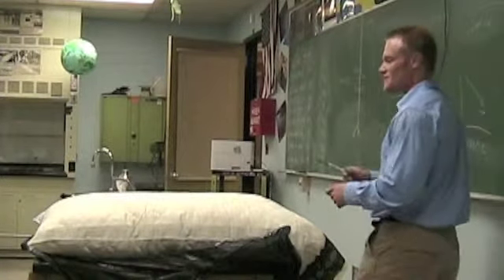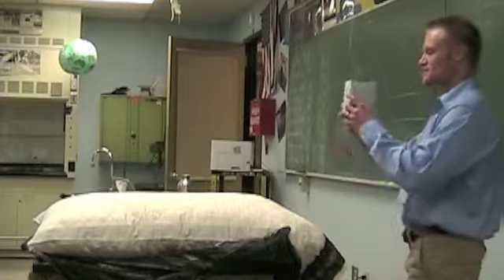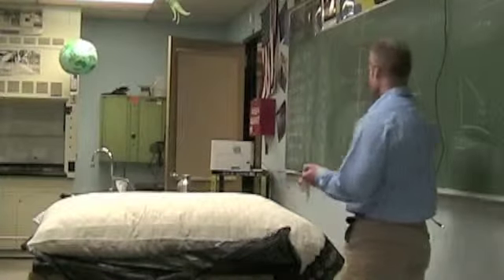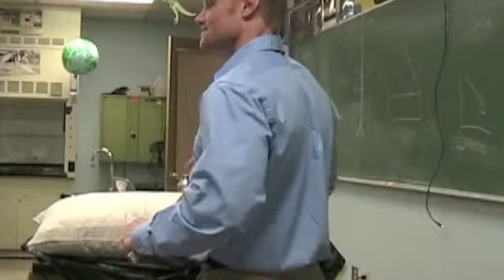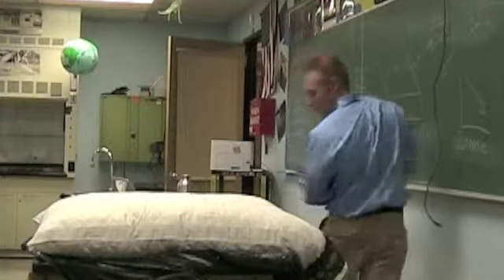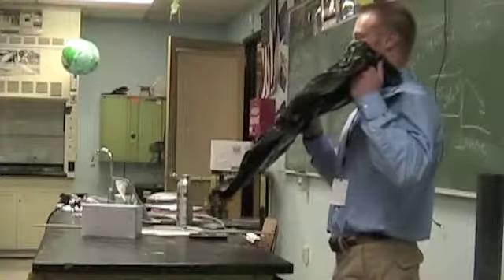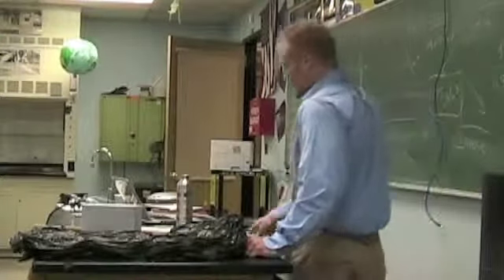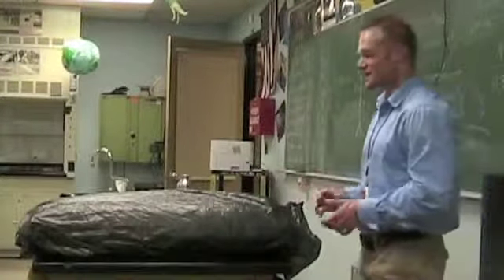Density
A lesson in class dealing with density.  We look at how changing the volume of an object affects density.